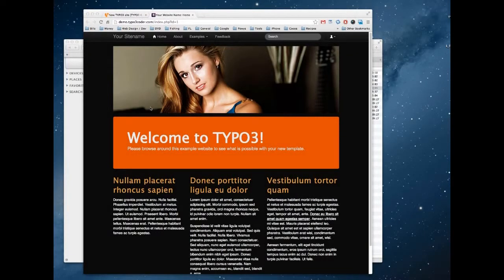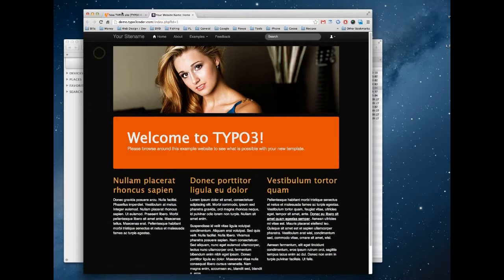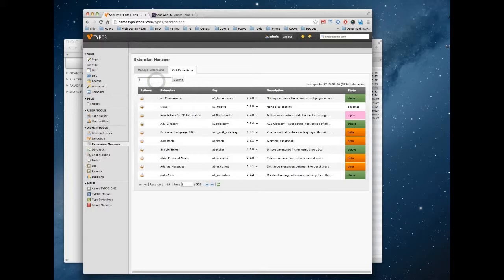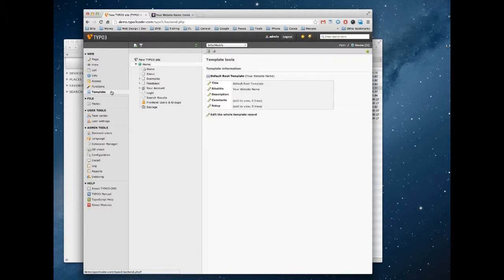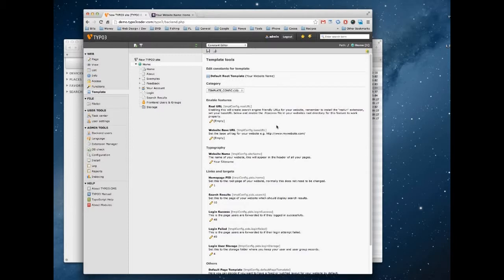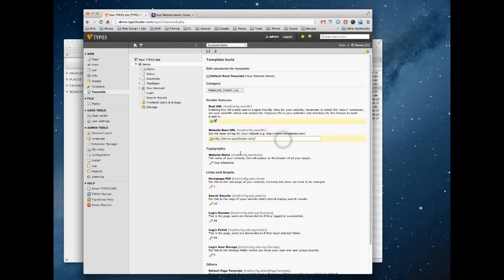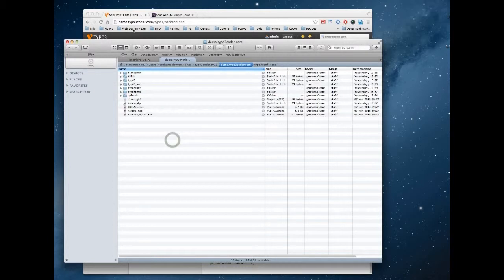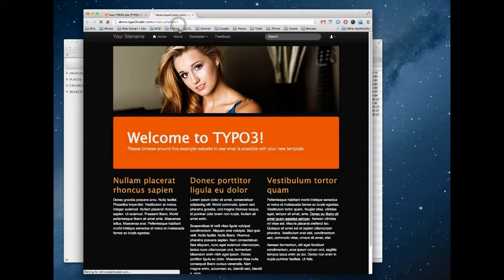TYPO3 Search Engine Friendly URLs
This tutorial explains how you can enable search engine friendly url's for you TYPO3 website.